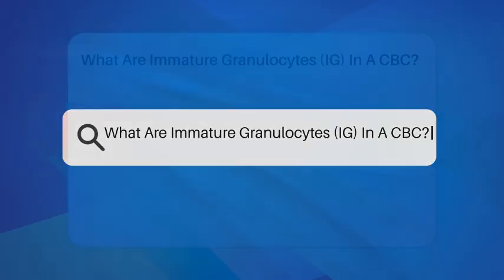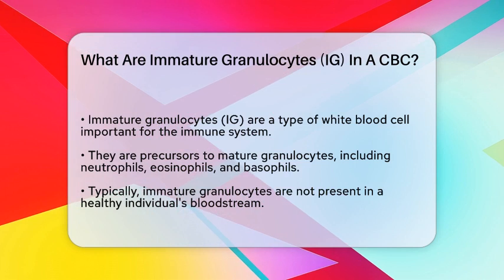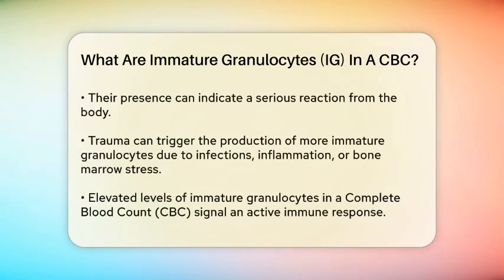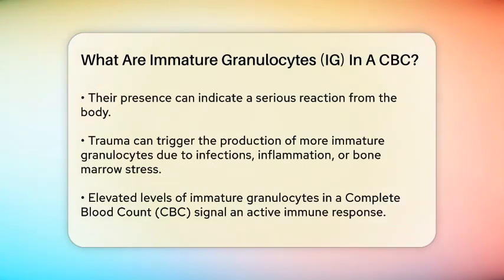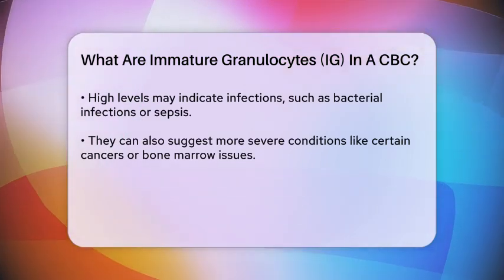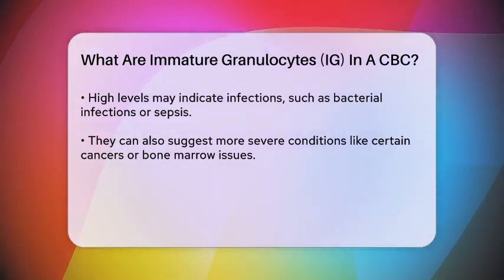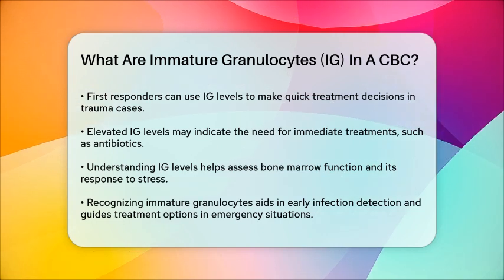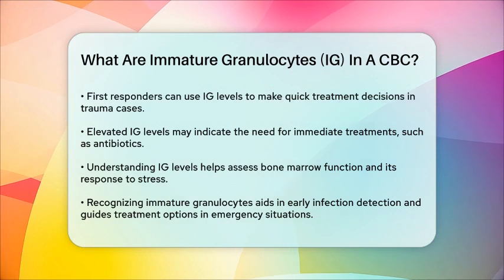What Are Immature Granulocytes (IG) In A CBC? - First Response Medicine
What Are Immature Granulocytes (IG) In A CBC? In this informative video, we will discuss the role of immature granulocytes in a Complete Blood Count (CBC) and their significance in trauma management. Immature granulocytes are a type of white blood cell that indicates how your body is responding to various stressors, including infections and inflammation. Understanding these cells can be critical for first responders as they assess a patient's condition in emergency situations.

We will explain how the presence of immature granulocytes can signal an active immune response, which may be linked to infections or other serious health issues. You’ll learn how elevated levels can assist first responders in making quick decisions regarding treatment options, such as the need for antibiotics. Additionally, we’ll cover how these cells reflect bone marrow activity and the body’s overall response to trauma or infection.

Whether you are a medical professional, a first responder, or someone interested in understanding more about blood tests, this video will provide you with essential knowledge.